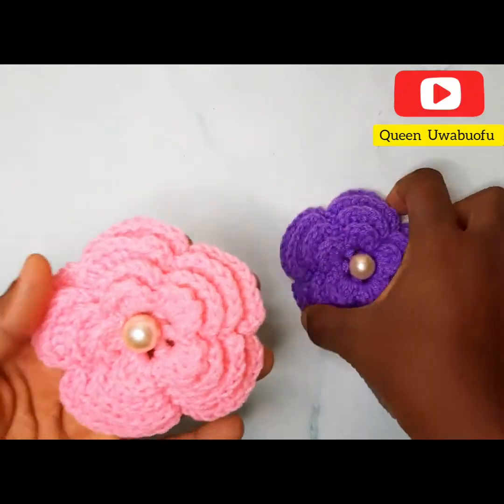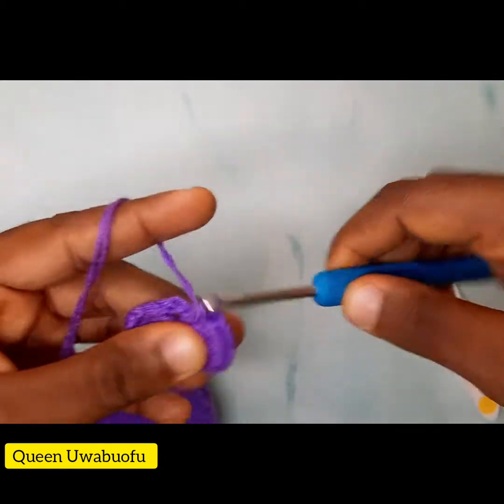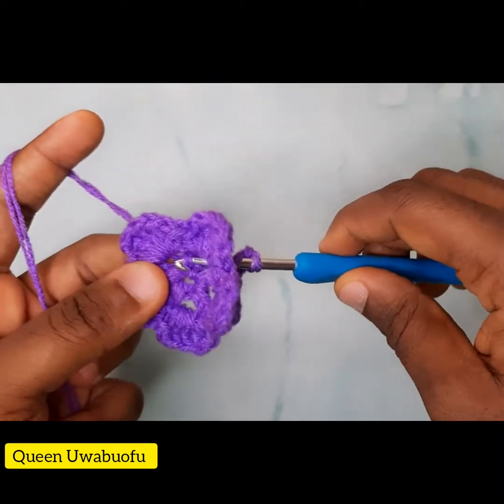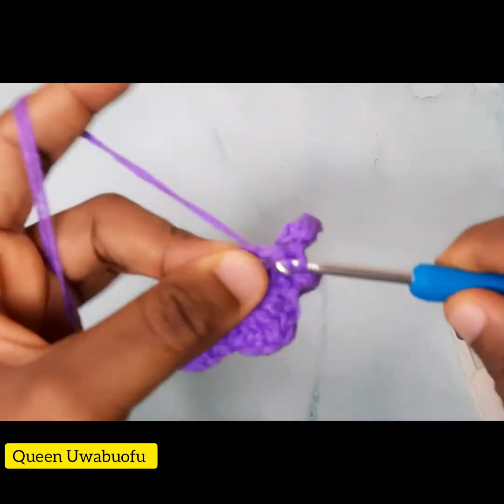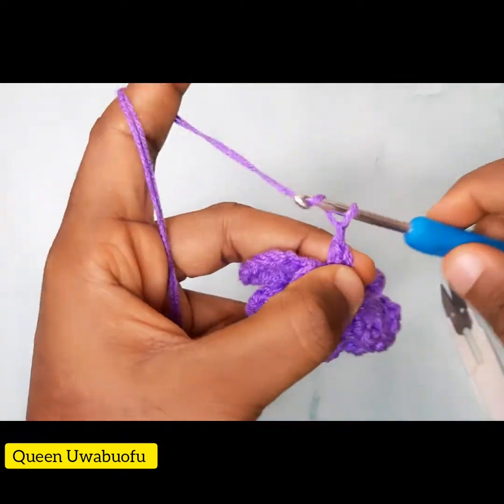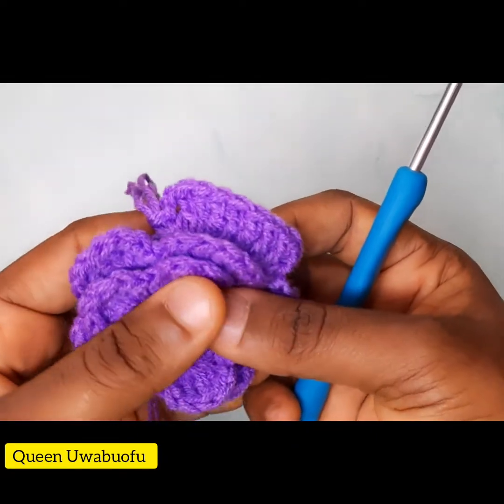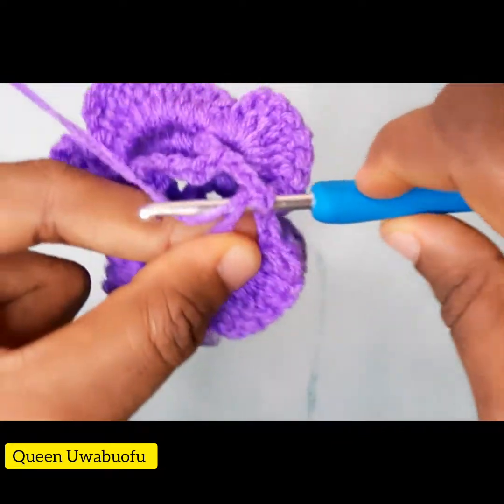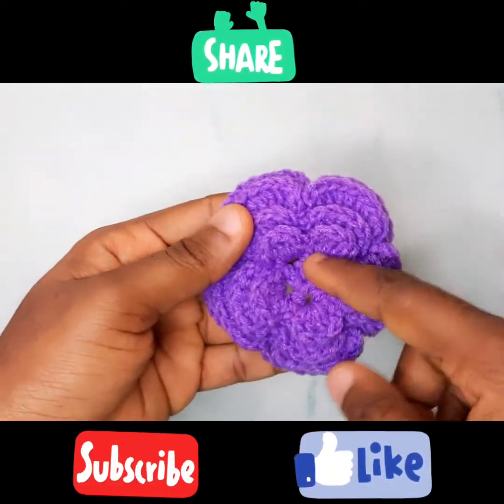CROCHET: How to make a large rose petal/beginner/easy/queenuwabuofu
Hi there,
Trust you are keeping safe.
This too shall pass.. we will overcome.

You can use this petal as a brooch for both men and women.

Drop a comment let me know what you think about my tutorials.